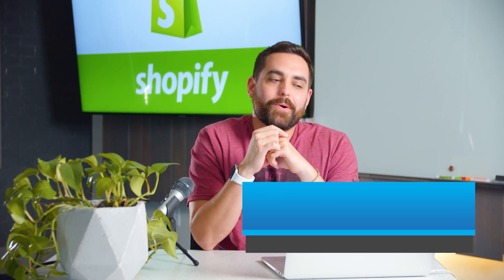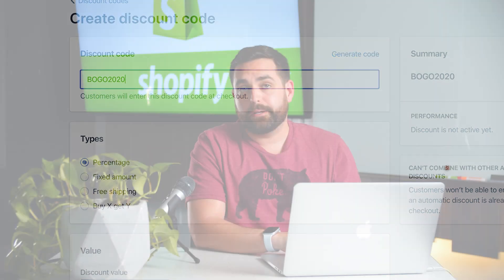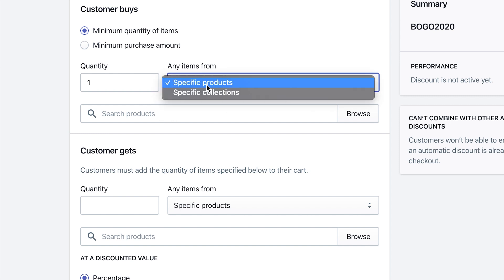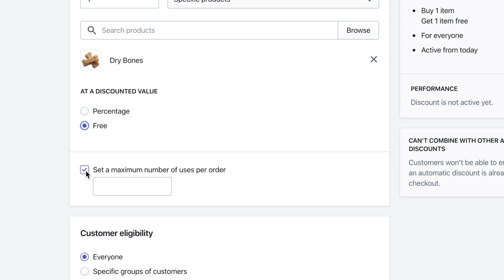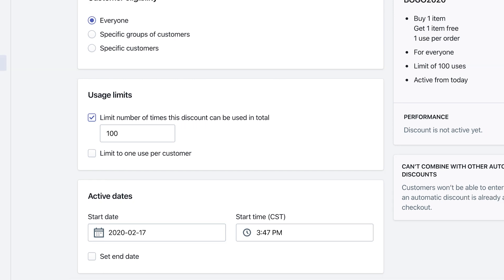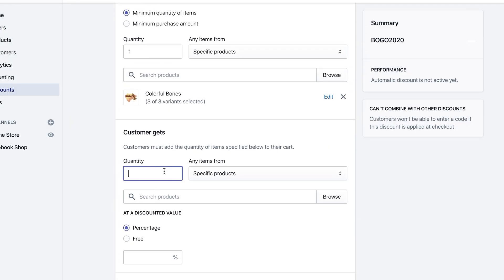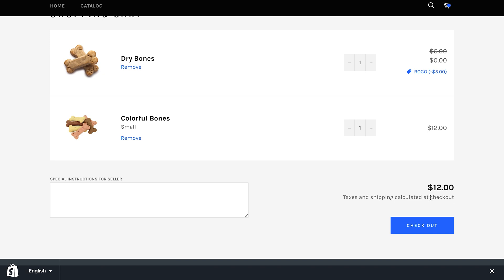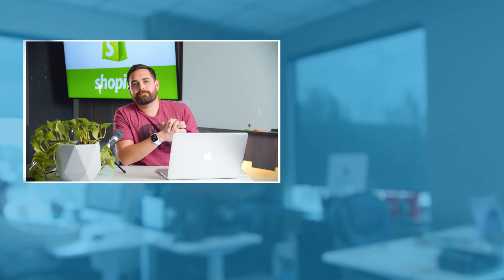How to Create Shopify Bogo Discounts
As always let us know if you have any questions in the comments section.

If you’re interested in developing a content strategy for your business that generates leads and sales, you should apply for the Leads Accelerator